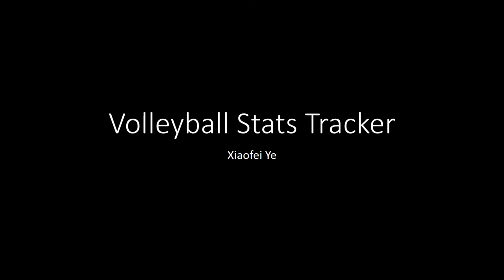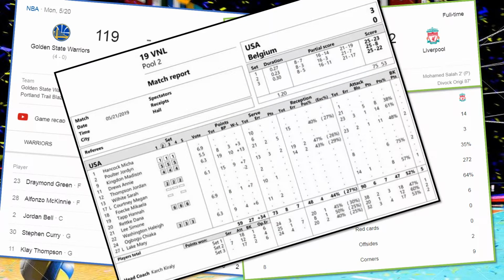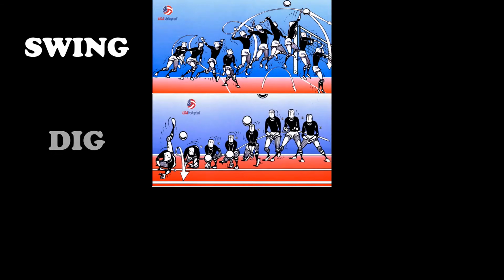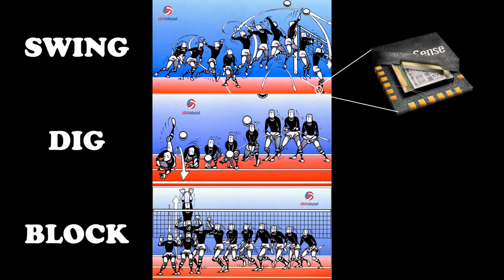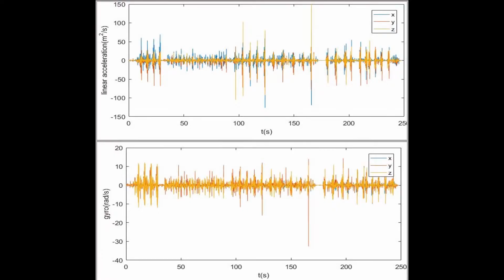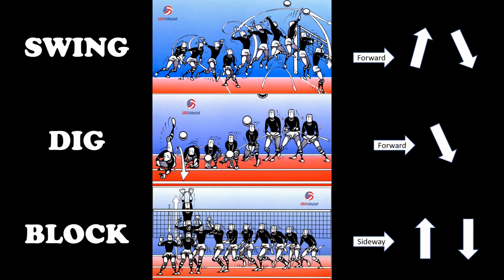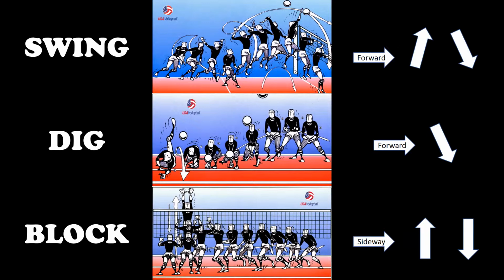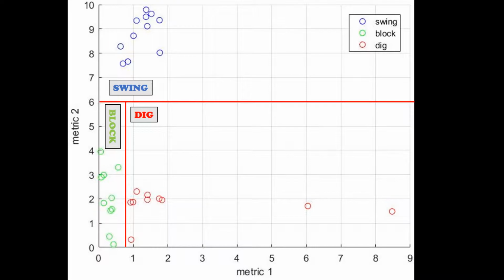Volleyball Stats Tracker-Ye